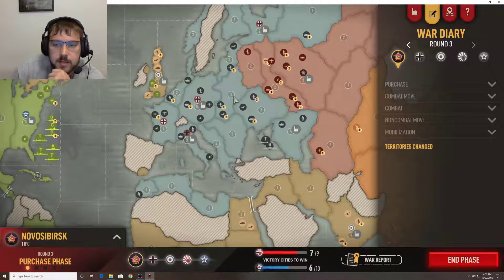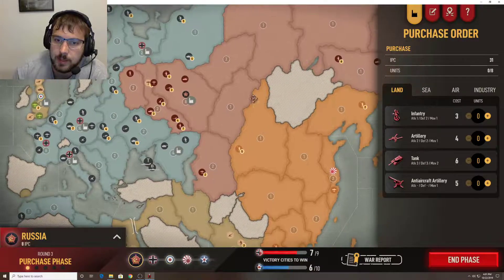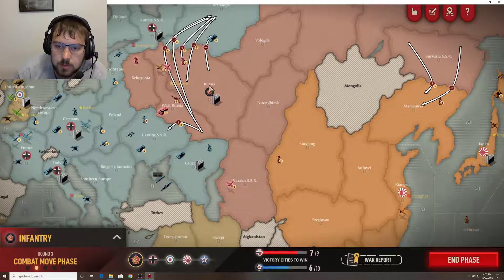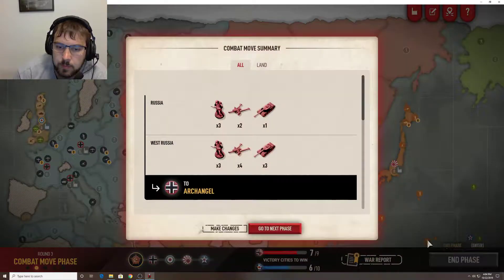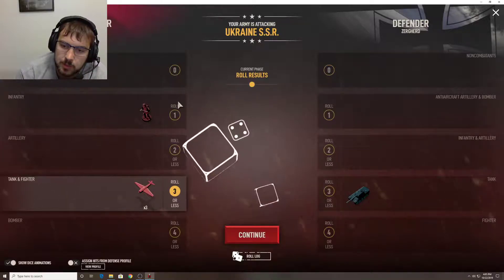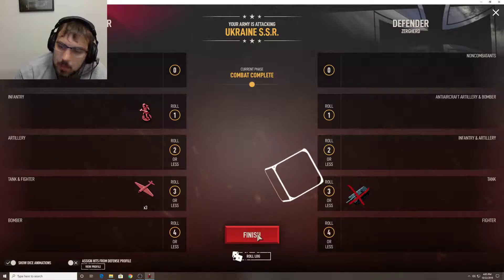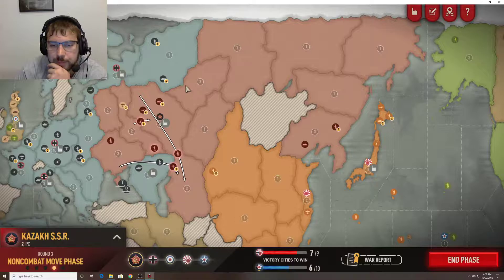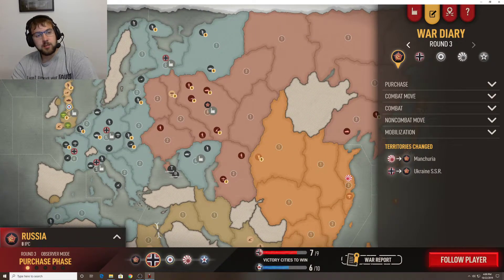Allies are leaving me - USSR R3/4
Our allies are leaving us, oh no.